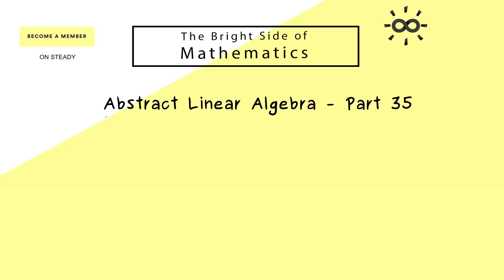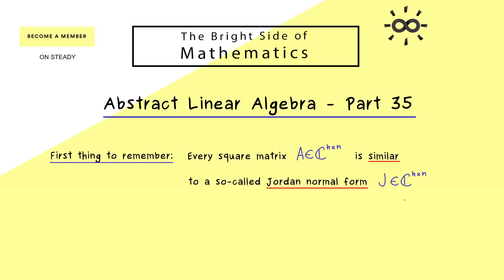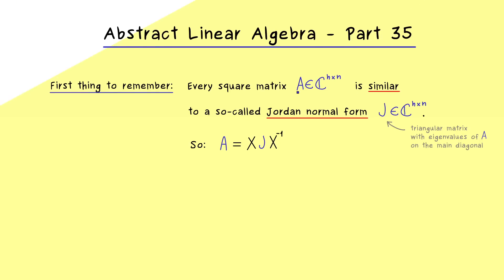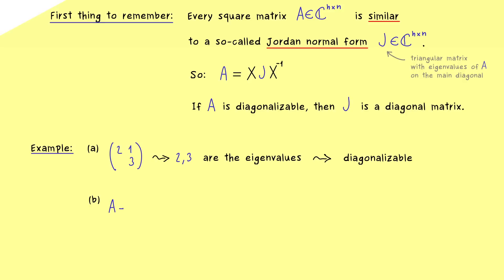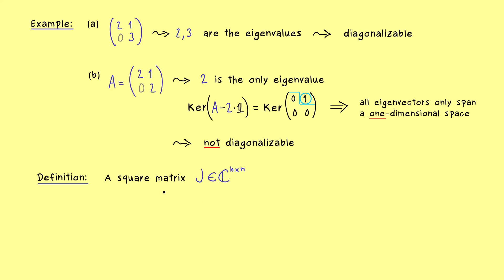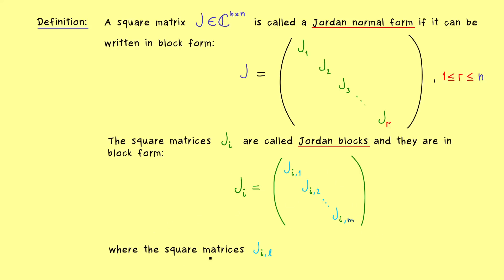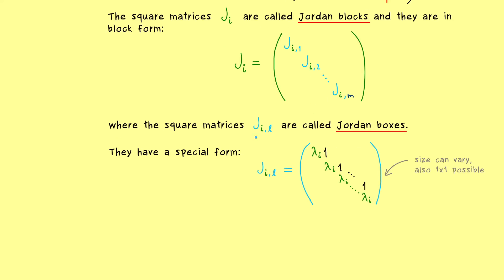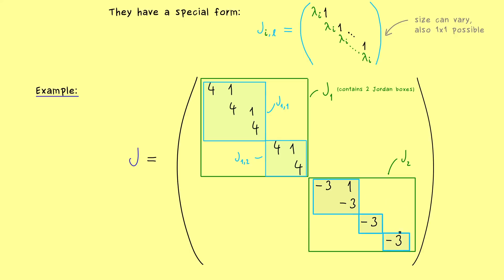Abstract Linear Algebra 35 | Definition of Jordan Normal Form